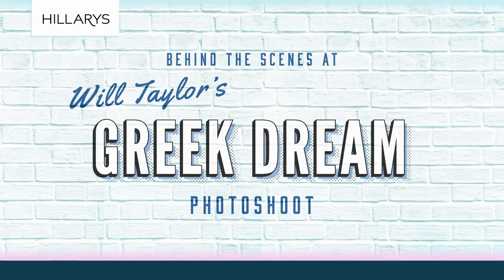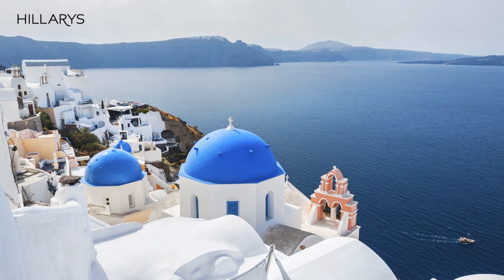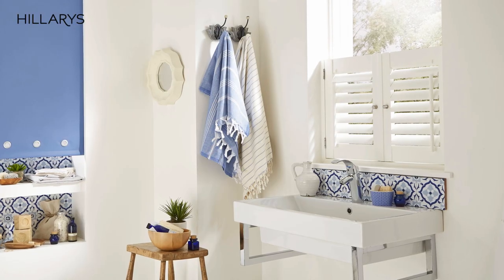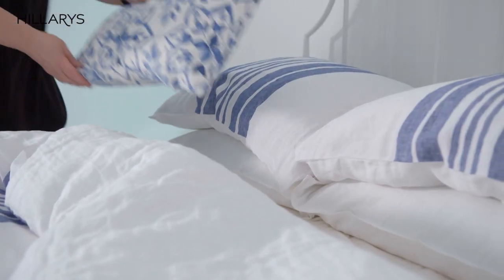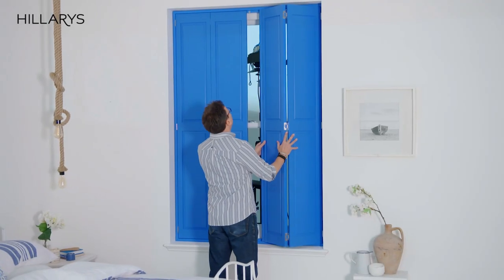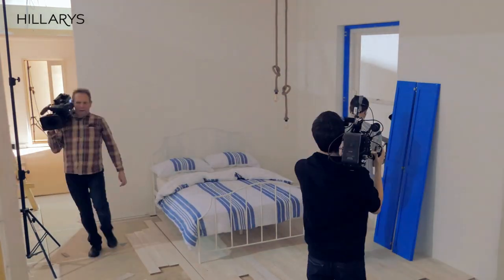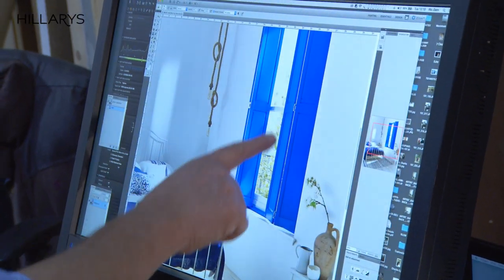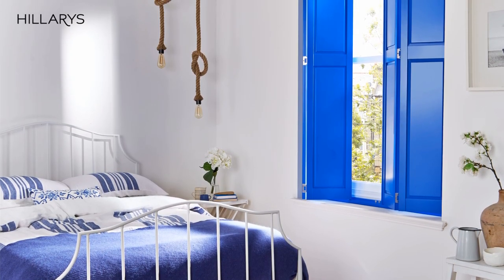Behind the scenes at Will Taylor's Greek Dream Photoshoot with Hillarys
We all love the way that interior stylist and blogger at Bright Bazaar blog Will Taylor creates colourful rooms that really sing. And we love the room he styled for us even more. Take a look at our short video to delve behind the scenes of the Greek Dream video shoot. Take a look at our whole video series for loads of interior design tips - or have a look at our article here to find out more